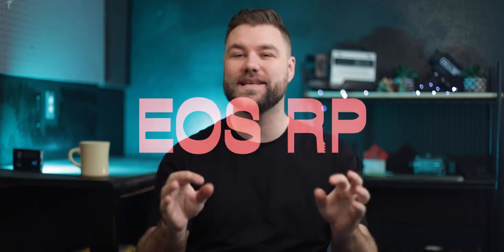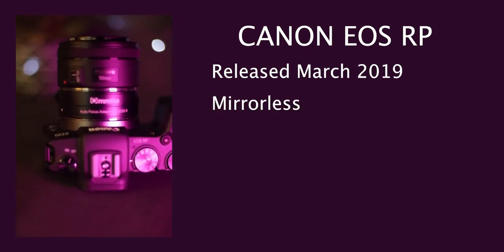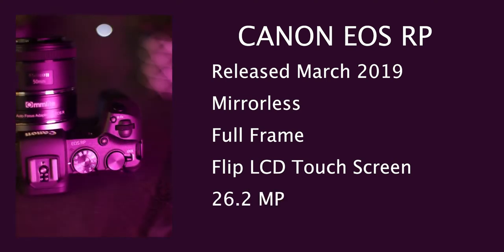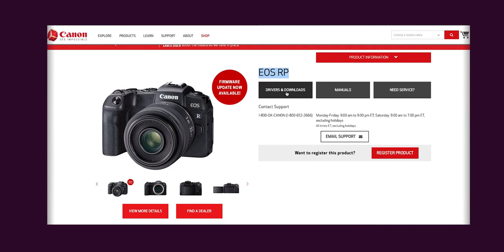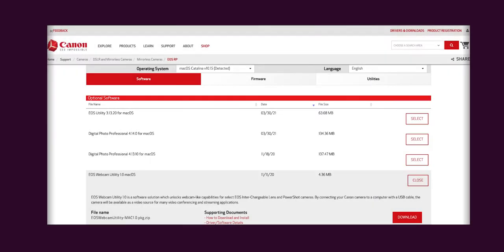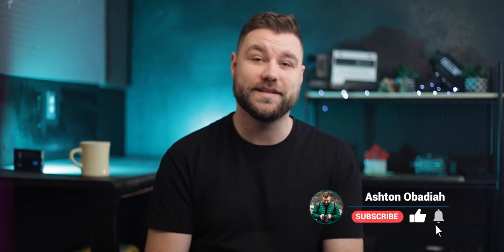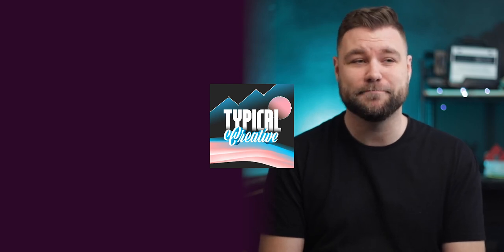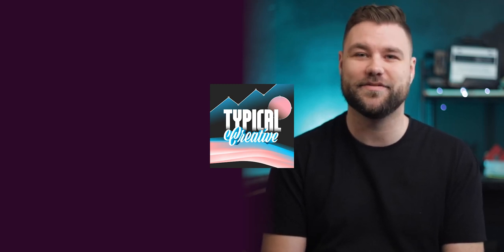EOS RP in 2 MINUTES | Fast Overview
The Canon EOS RP is an awesome mirrorless camera! In two minutes, here are the reasons why this camera is amazing and worth buying in 2021! You can upgrade your Livestream, take better photos, and create stunning videos with the EOS RP!

Canon EOS RP
Canon EOS R

If you want to upgrade your EOS RP, I highly suggest moving to its older brother the EOS R or EOS R6!

Typical Creative, Canon EOS R, Canon EOS RP, Mirrorless camera, Inspiring creativity, Ashton Obadiah, Ashton, Make great Video content, Get paid to do what you love, Canon Cameras, Photography, RF Lense, better than Sony?